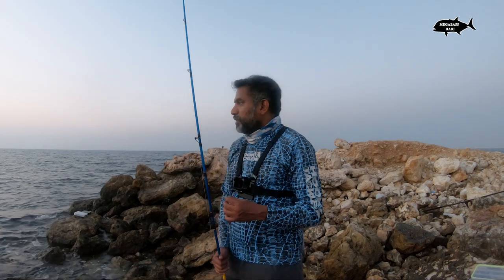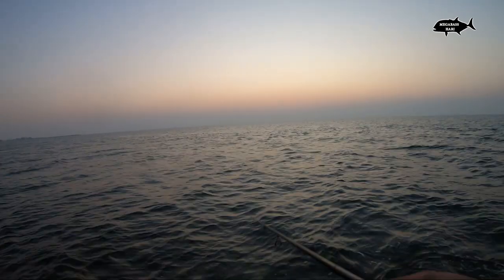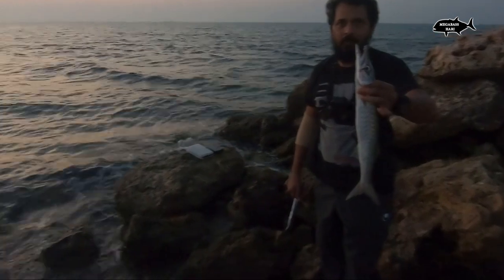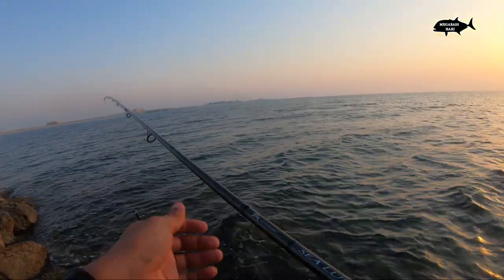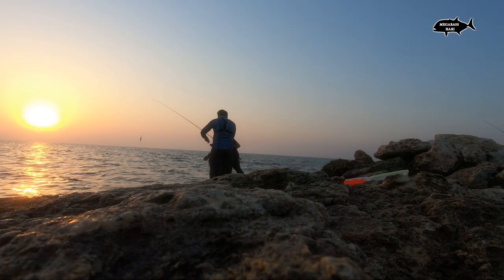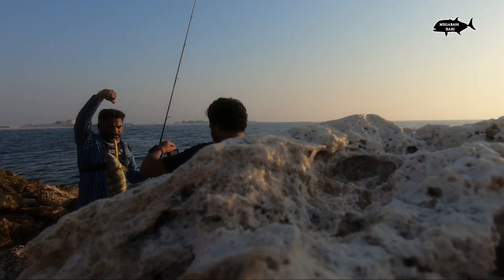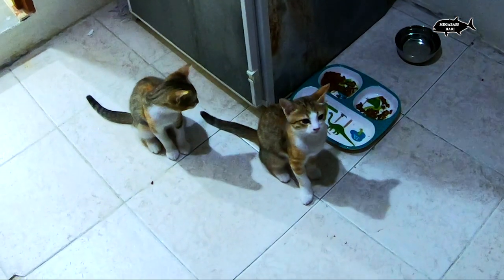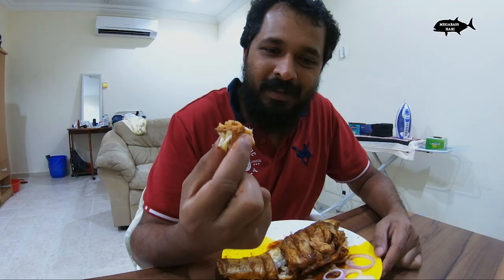Grouper Fish (Catch Clean Cook) Megabass Kanata SW Lure - Shore Casting - How to Retrieve Lures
Me and my friend decided to go for a short shore casting trip,
We caught many barracudas and released them coz they were BABIES!!!
But there is nothing better than catching a grouper and cooking it on same day.
Stay safe!! Happy fishing😀 🎣